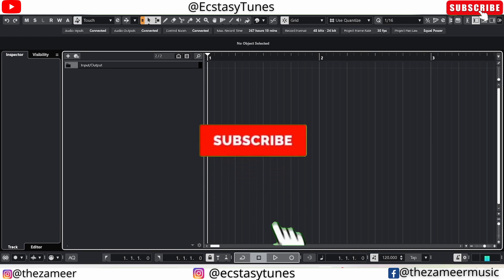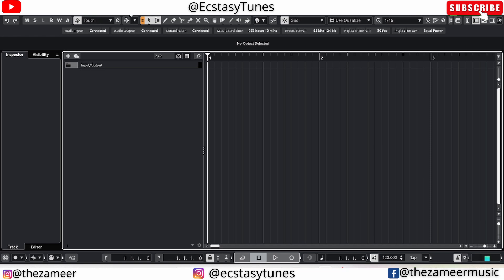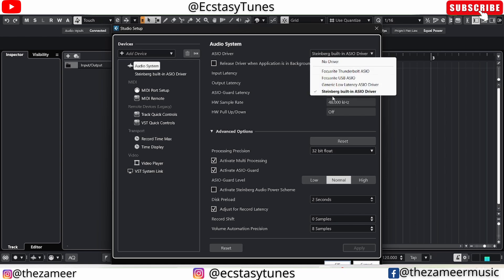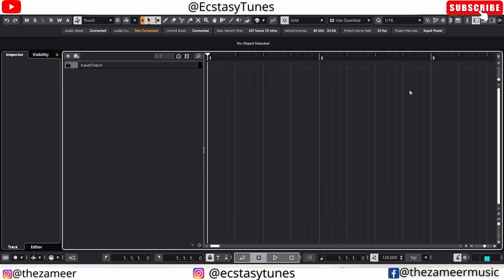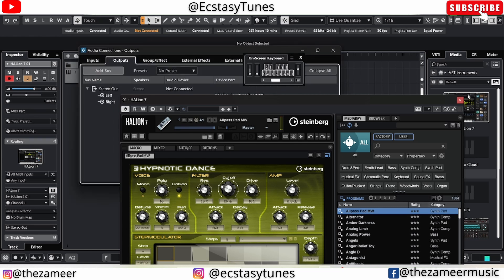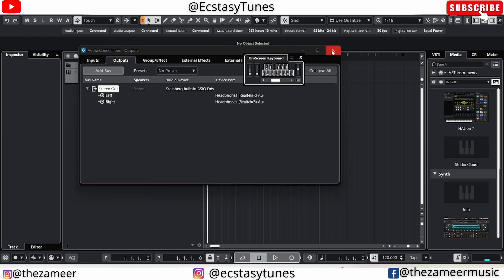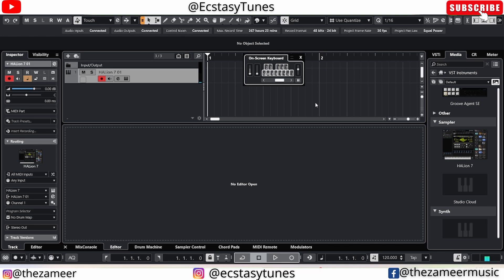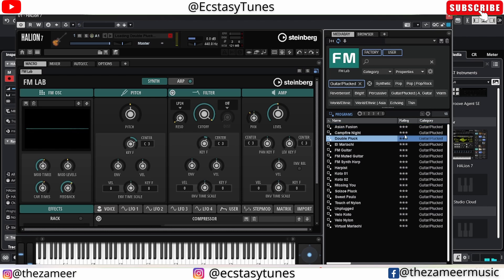Cubase 14 Secret | What is Steinberg Built-in Asio Driver?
Steinberg's built-in ASIO driver is a powerful tool that can significantly improve your audio production experience.